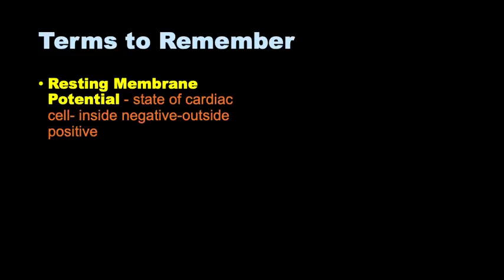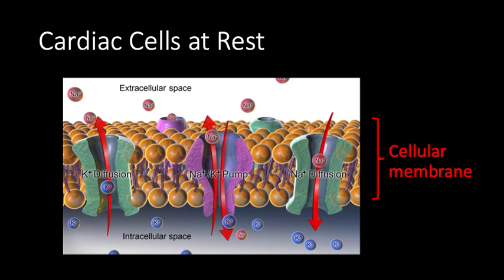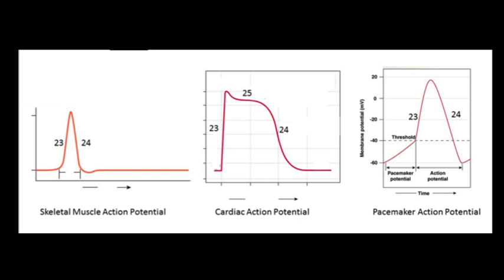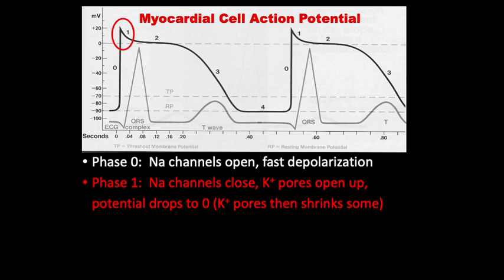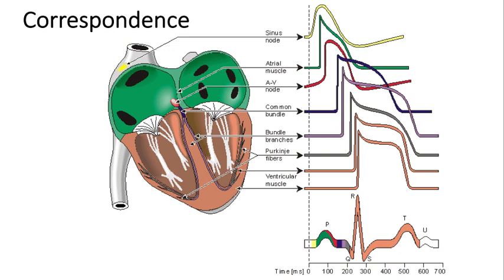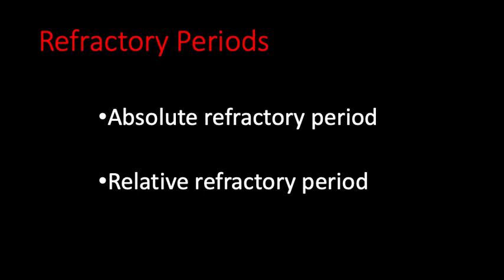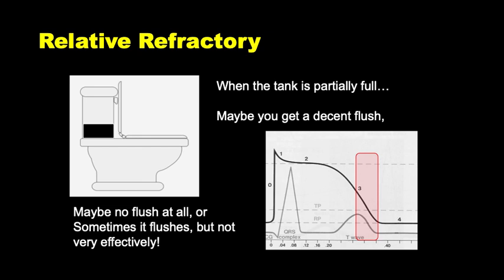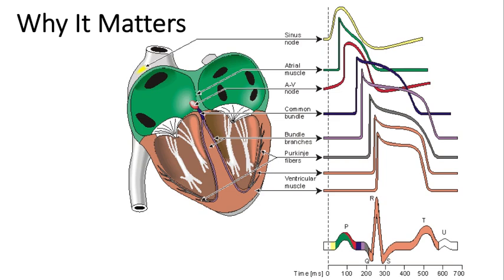2 electrophysiology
8-minute video explaining basic principles of cardiac electrophysiology, especially as it relates to understanding ECGs.